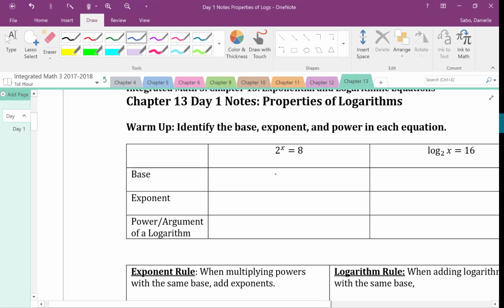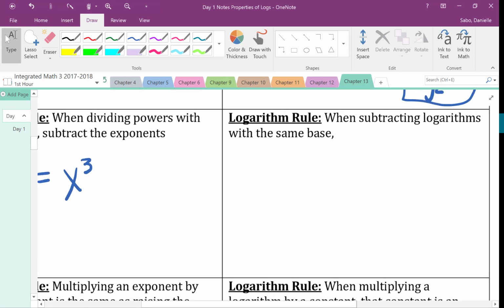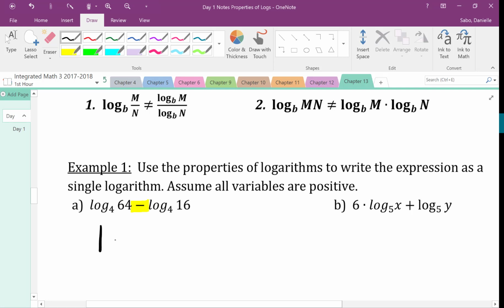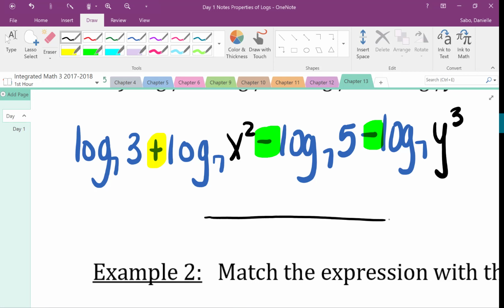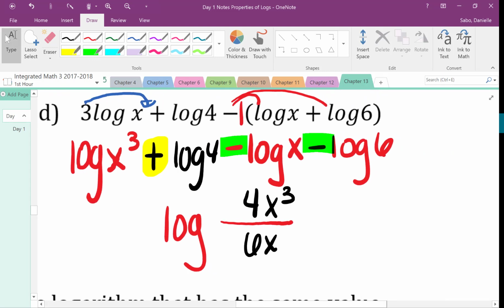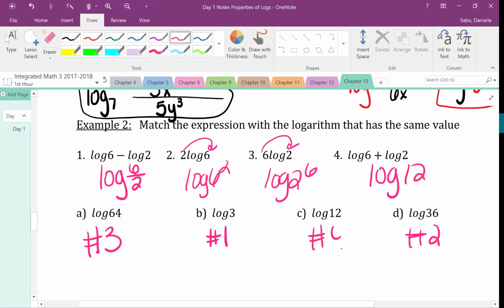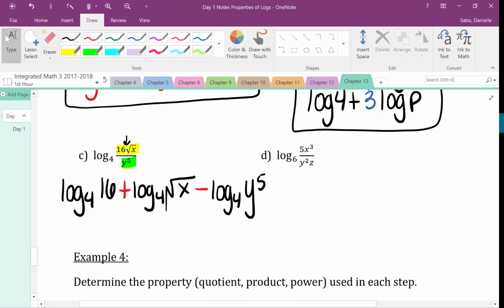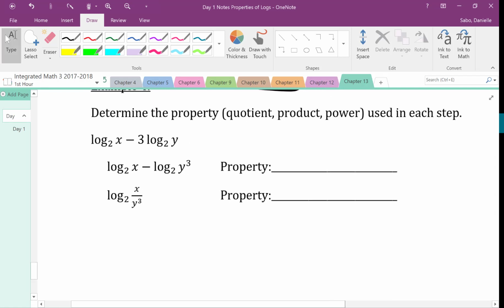Chapter 13 Day 1 - Properties of Logarithms